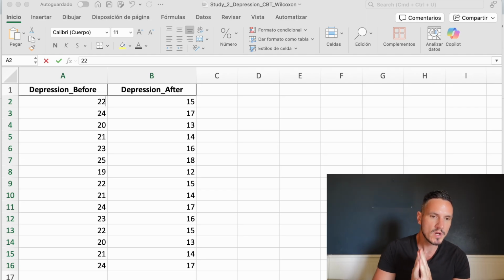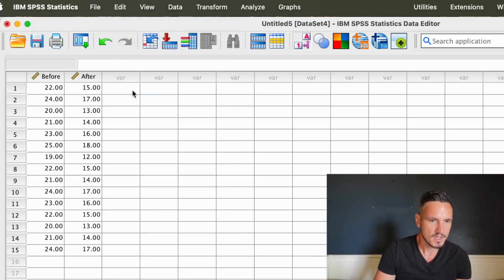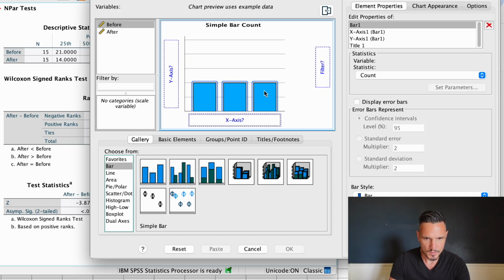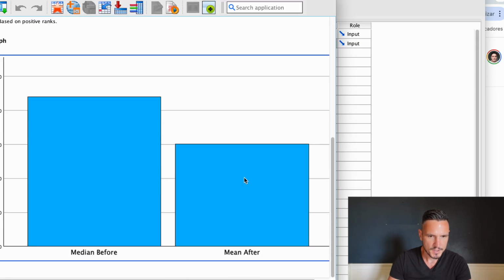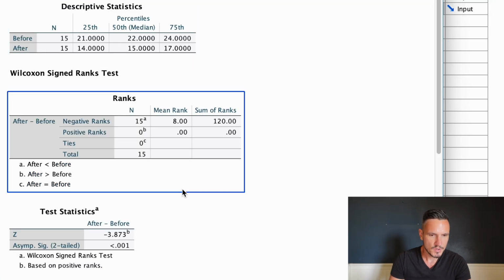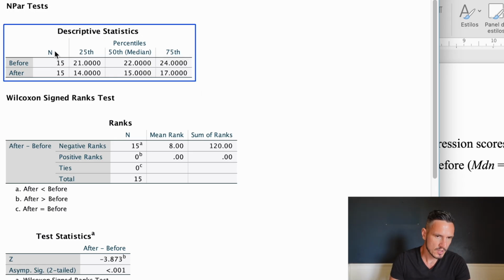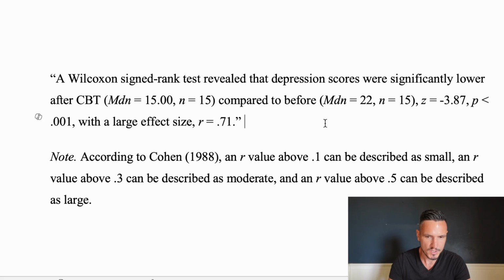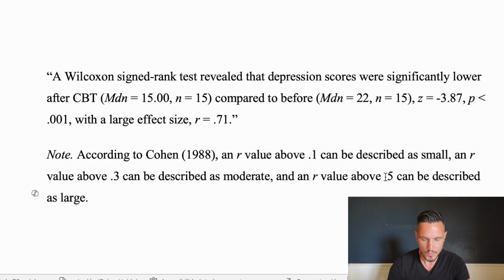Wilcoxon Analysis on SPSS (2026) – A Psychology Example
We look at how to set up the data file, run the Wilcoxon signed-rank test, create a graph, and interpret and report the results in APA style. We look at whether depression scores change after a cognitive behavioural therapy (CBT) intervention.

0:00 Introduction
0:38 Enter the data
1:29 Run the analysis
2:00 Create a graph
3:39 Interpret the results
4:20 Example results section